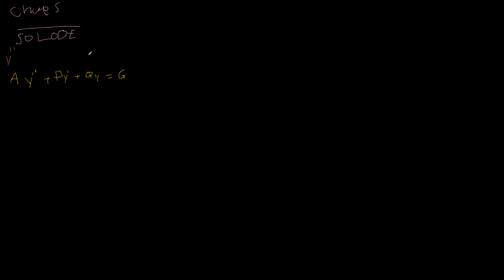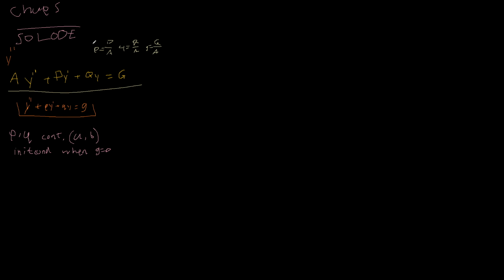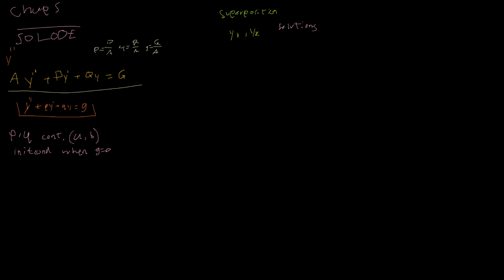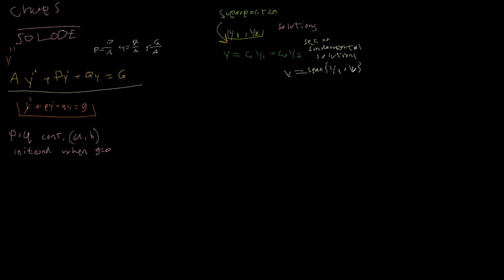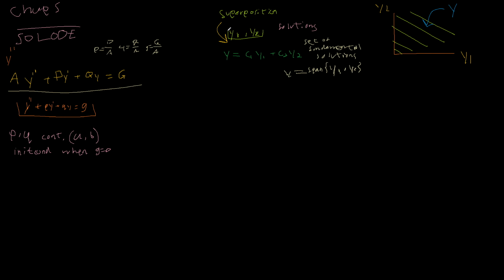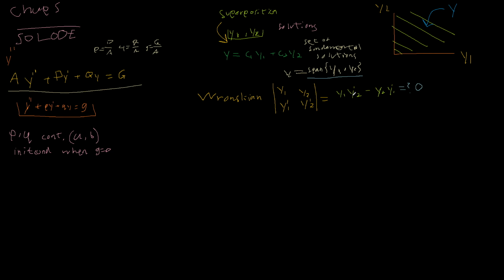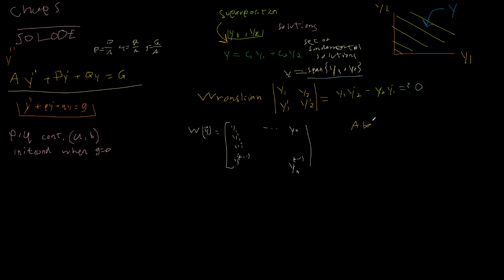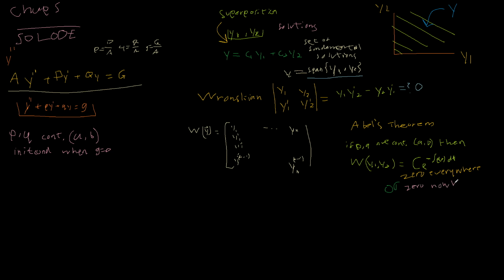Multivariable Physics Chapter 5 Episode 1 - Second Order Linear Differential Equations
In this video we introduce Second Order Linear ODEs, and what they look like.
We also discuss fundamental solution sets and the Wronskian.
Techniques in the following videos.